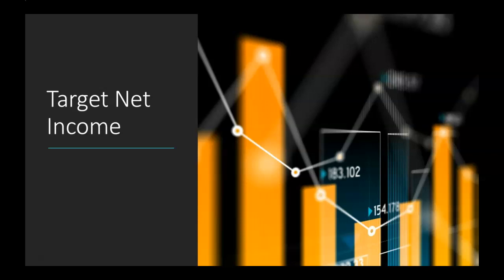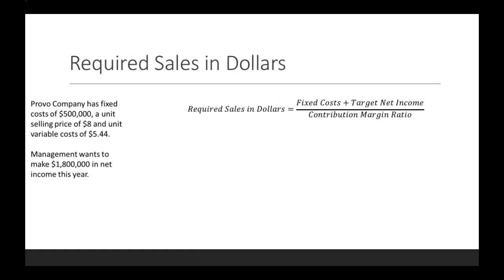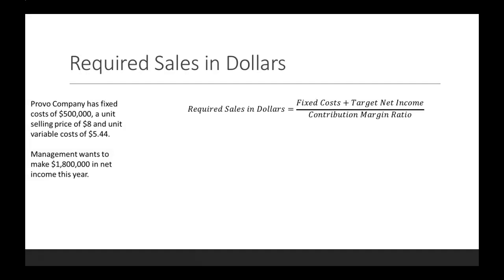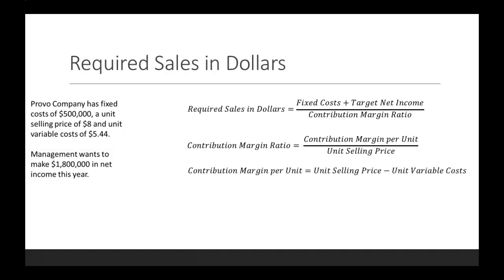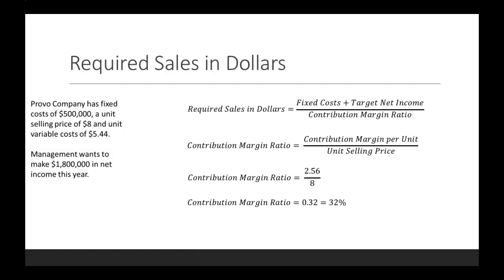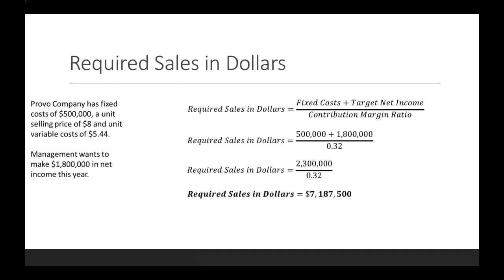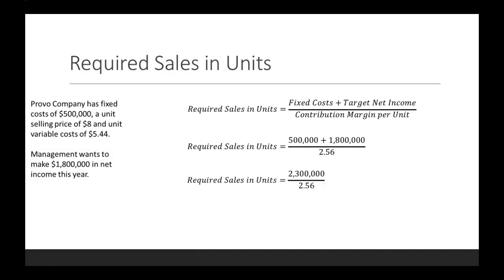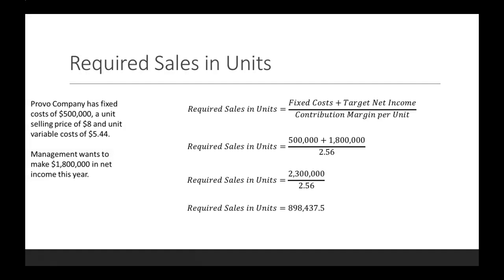Required Sales for a Target Net Income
Finding the required sales in dollars and required sales in units when given a target net income.